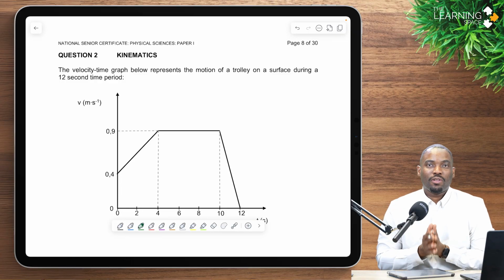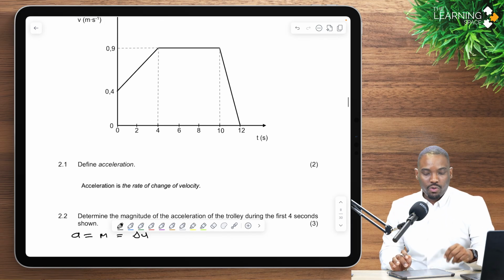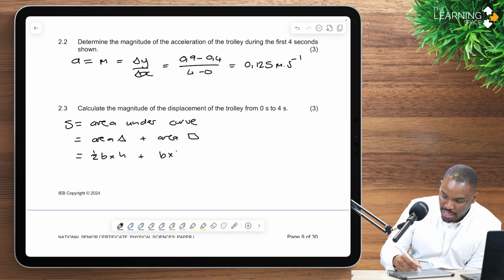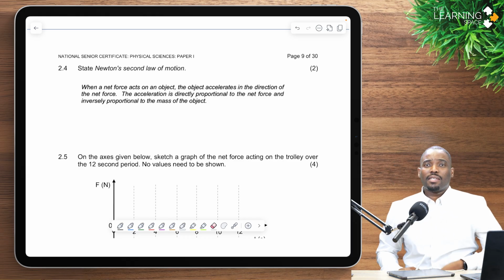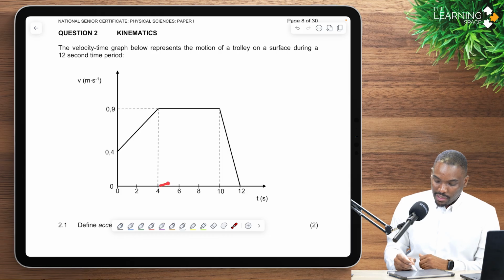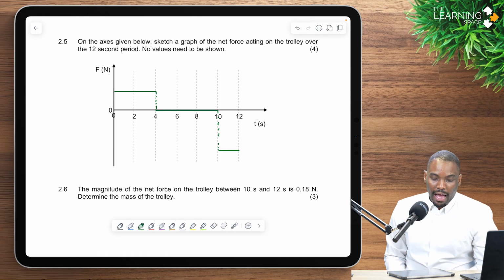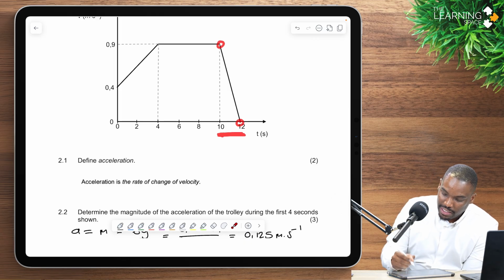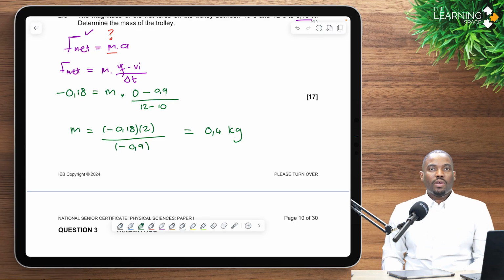IEB Gr 12 KINEMATICS (Past Paper Walkthrough | Exam Strategies) Nov 2024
Lets tackle this Gr 12 IEB Past Paper to help you get an A. We will start with Kinematics which is question 2 of the paper. At teh end of the video you will be able to:

✅ Define Acceleration
✅ State Newtown's 2nd Law
✅ Interpret v-t graphs
✅ Draw a-t graphs

Perfect for exam prep — whether revising the basics or sharpening your problem-solving before finals! 🎯